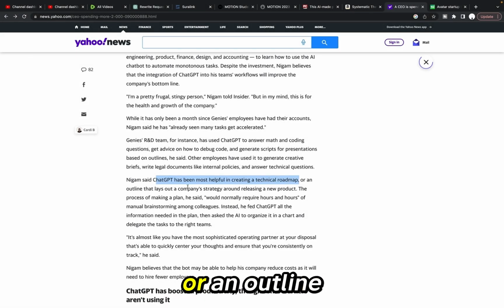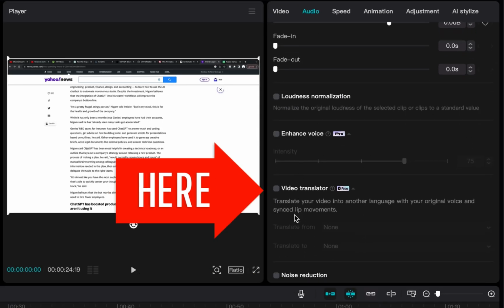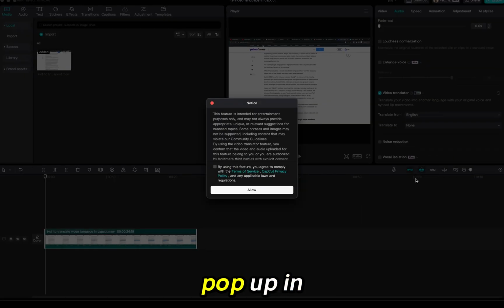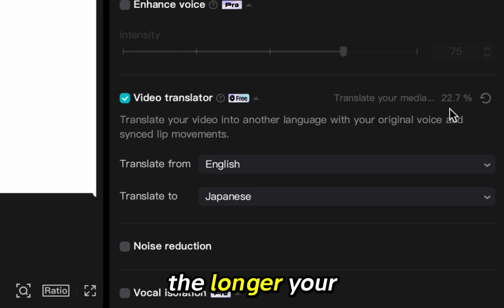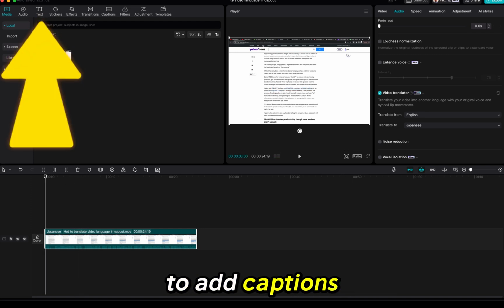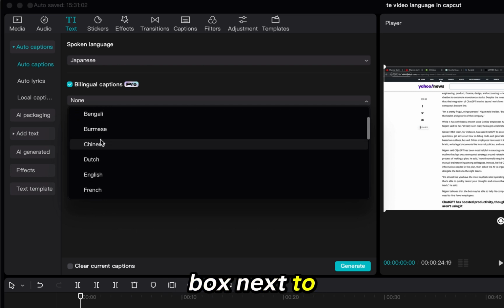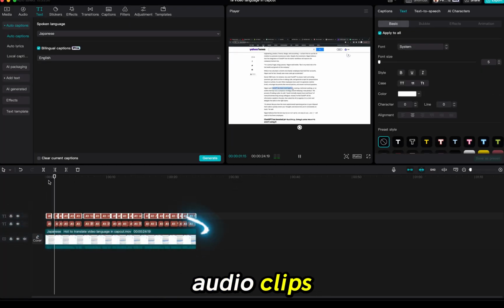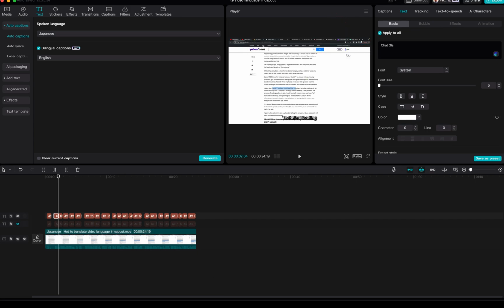Change Your Video Language in CapCut || CapCut Language Change For Videos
Welcome to our comprehensive tutorial on how to translate video language in CapCut! In this step-by-step guide, we'll show you how to change video voice in CapCut from English to Japanese using the powerful AI tool within CapCut.

Learn how to change video voice in CapCut effortlessly and add subtitles in another language for a professional touch. Whether you need to change language in CapCut for international viewers or just want to experiment with different languages, this guide has you covered.
In this video, you'll discover:

* How to translate video language in CapCut quickly and easily.
* The best methods to change your video language in CapCut with natural lip sync.
* Step-by-step instructions on how to change voice language in CapCut.
* Tips for CapCut video language change to ensure your translations sound natural.
* How to use the CapCut AI tool for seamless language change for videos.
* Techniques to change video to different language and ensure everything matches up perfectly.

Additionally, we'll guide you through how to add captions on CapCut in another language, making your videos more accessible to a global audience.

By the end of this tutorial, you'll be able to:
* Change CapCut video language with ease.
* Use CapCut video editing language change features effectively.
* Change CapCut video to different language while maintaining natural lip sync and audio quality.